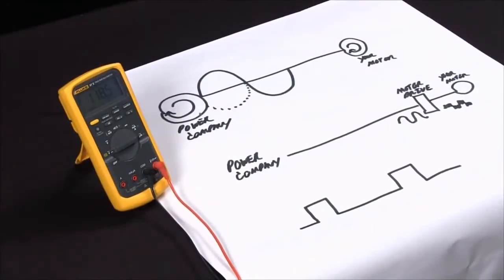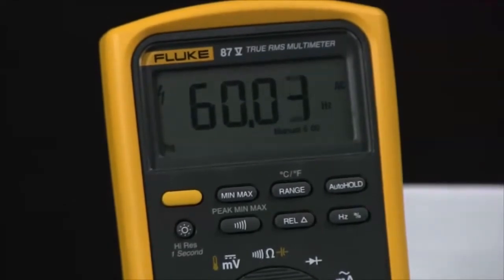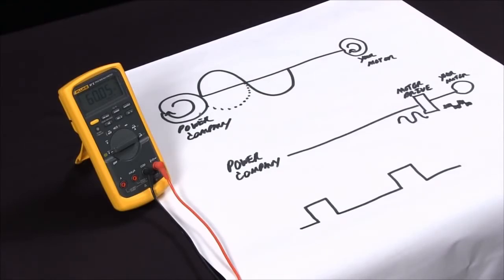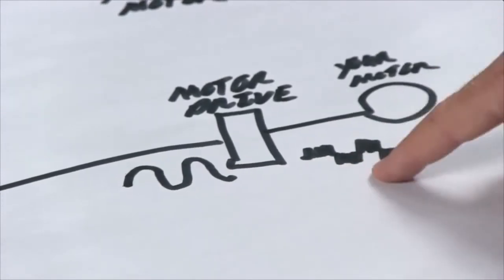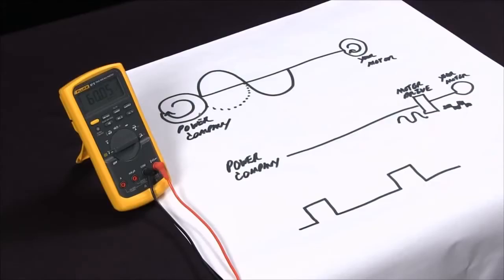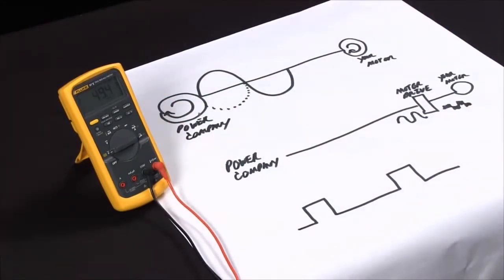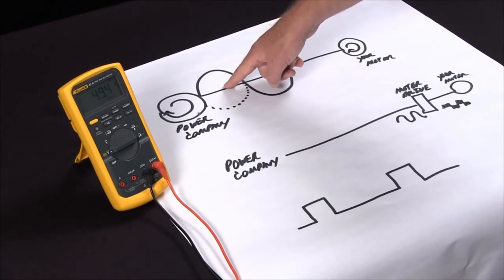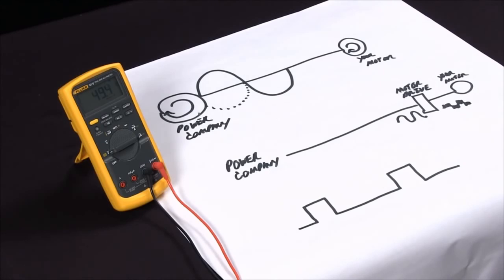Fluke- How to Measure Frequency and Duty Cycle with a Multimeter